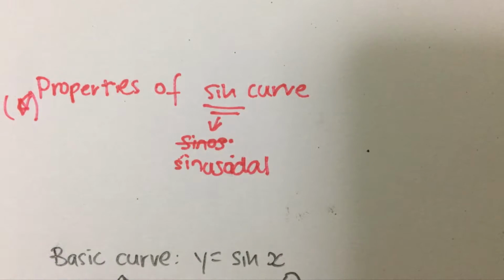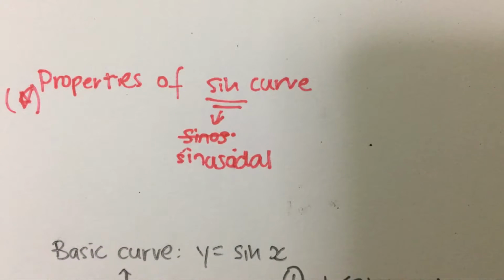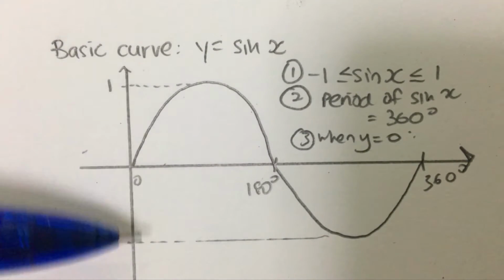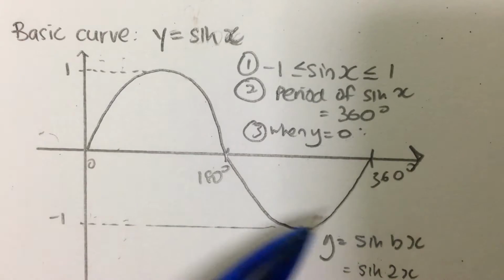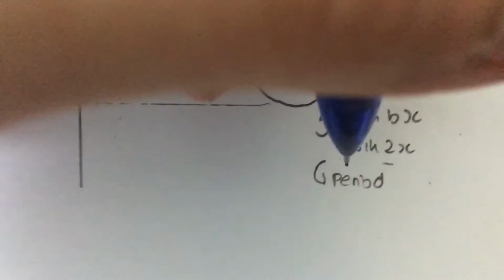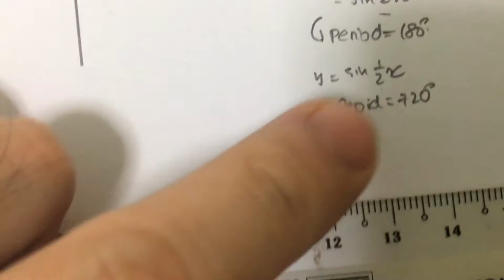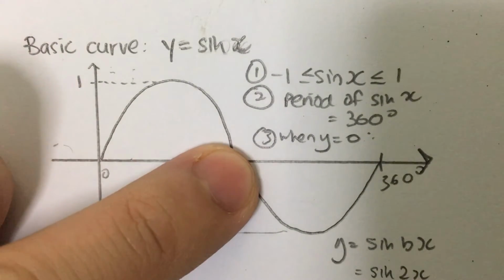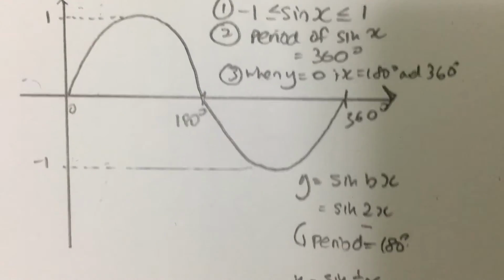Properties of Sinusodial Wave (y = sin x) - Range and period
Remembering some properties of the sin x wave could help you to tackle other questions. Click the video to find out how you could do so!

Things included:
Period of sin x
what's the range of sin x
when y = 0, what's x
some examples on playing around with the trigonometry